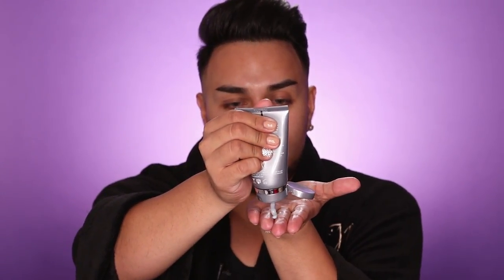The BEST Face Masks | Mac Daddyy | Angel Merino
One of my biggest secrets to great skin is masking! In this video I share with you the BEST face masks that i've ever used and why. Whatever your skin concern is, from detoxifying to brightening, theres one in here for everyone! Let me know in my comments below which one you would try! XOXO!

I will list the products in the order I used them in this video!

Masks:
Cosmedix: DETOX Activated Charcoal Mask
Lancome: Genifique Serum
Lancome: Genifique Youth Activating Second Skin Mask

Masks:
Pur Cosmetics: Blue Agave Energizing Peel-Off Mask
GlamGlow: Flashmud Brightening Treatment
Oribe: Gold Envy Luminous Face Mask

Facial Sprays:
Lather: Bulgarian Rose Phytonutrient Elixir
Pixi: VItamin Wakeup Mist

Eye Gel Pads:
Tarte: Pack Your Bags

Lip Mask:
KNC Beauty: All Natural Collagen Infused Lip Mask
Jouer: Essential Lip Enhancer

Overnight Mask:
GlamGlow: Dream duo